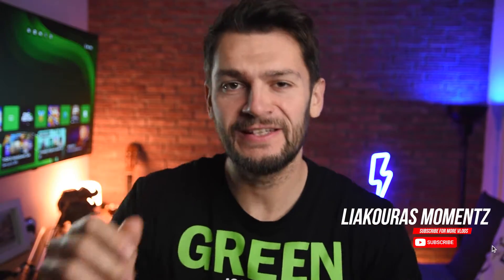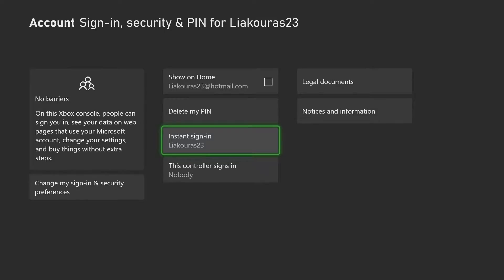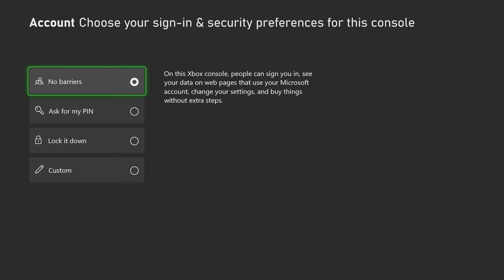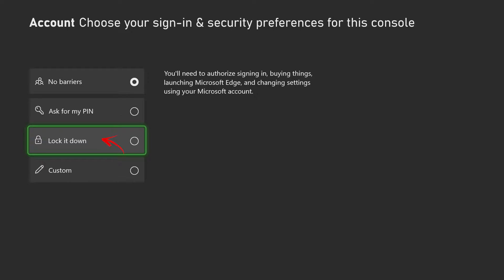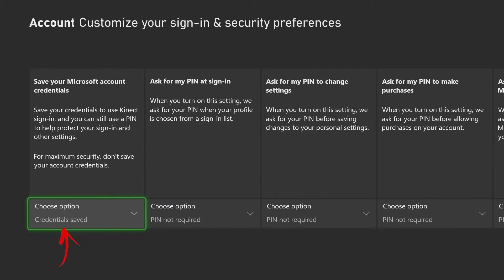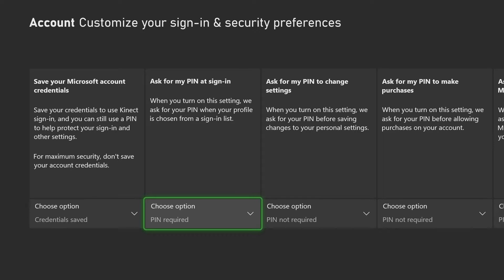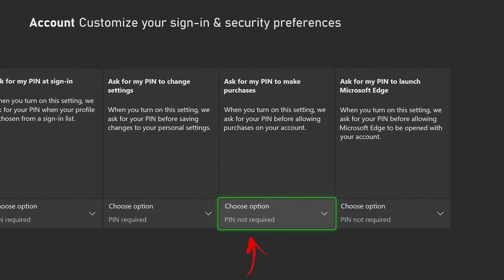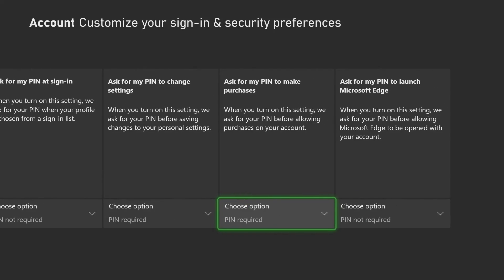How to put PASSWORD or PIN to XBOX Series X/S Console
How to add Security Password or a PIN on your XBOX Series X/S